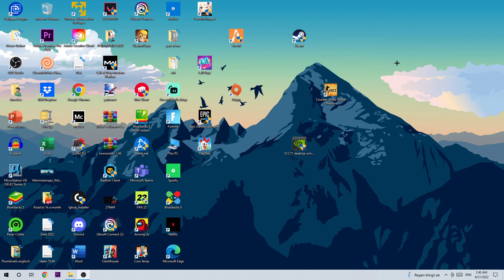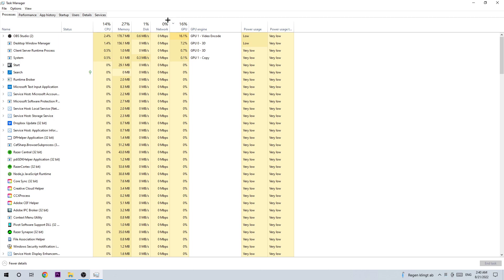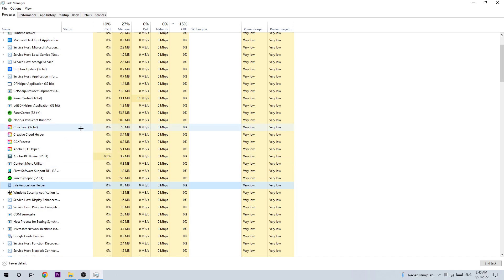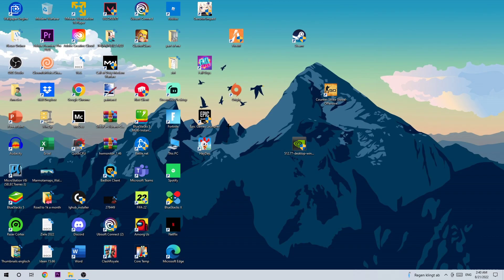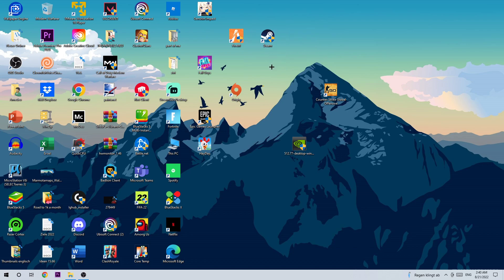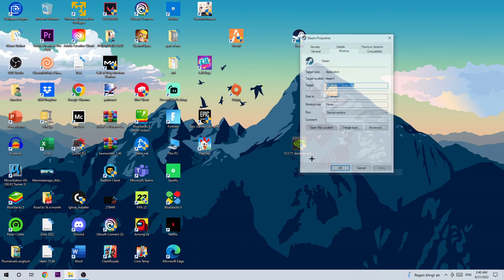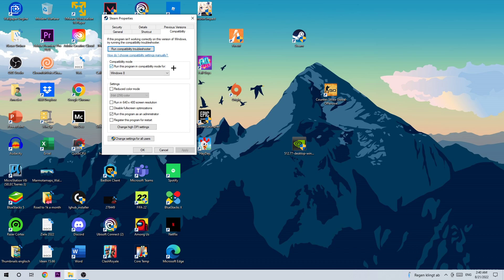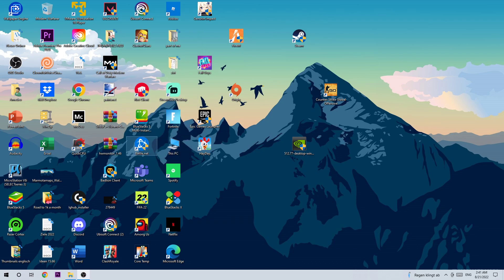Forza Horizon 5 - Fix not launching - TUTORIAL | 2022